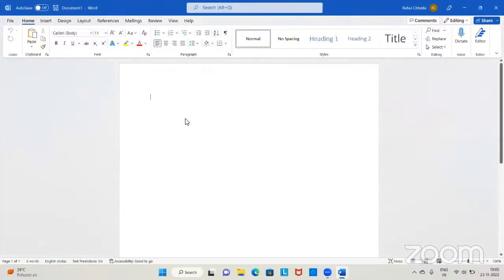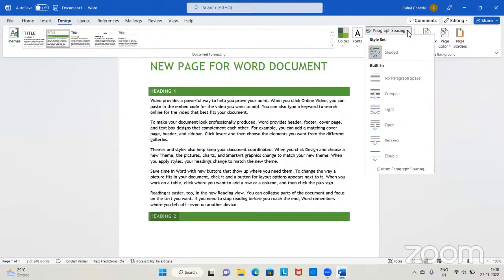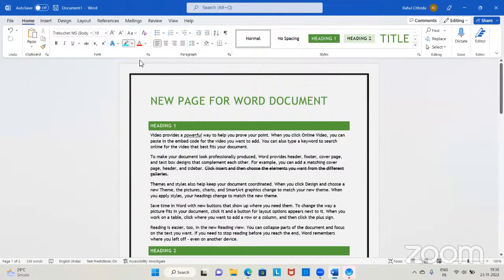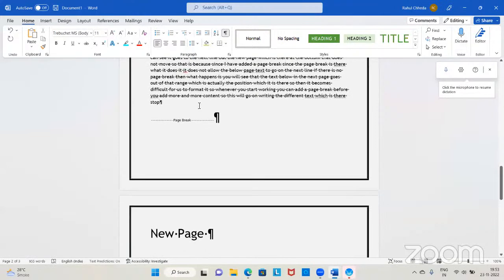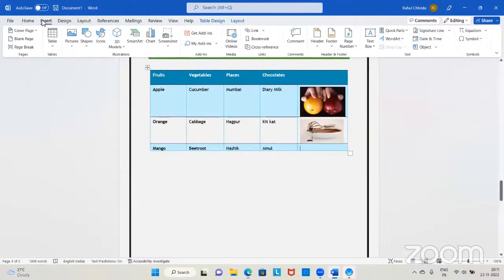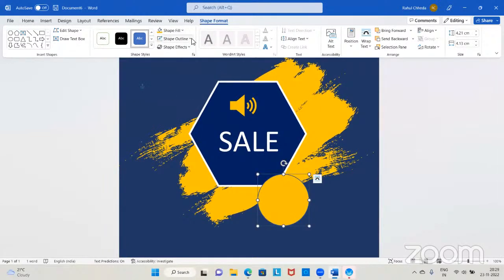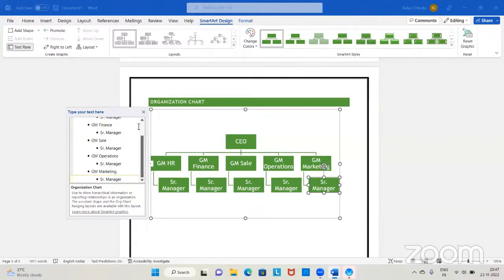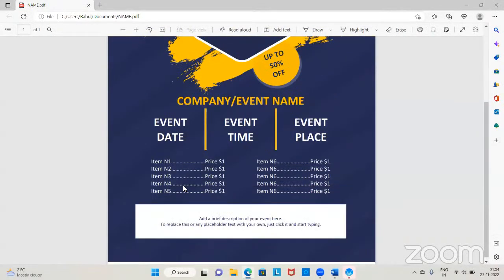Application based Program on Adv Excel, Powerpoint and Word - EDL Program | Day 12 | ExcelR